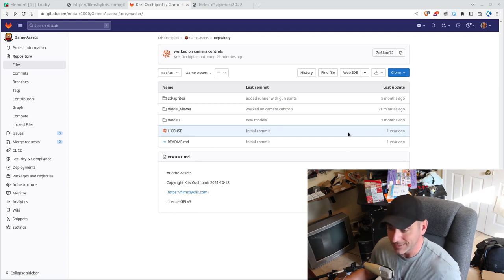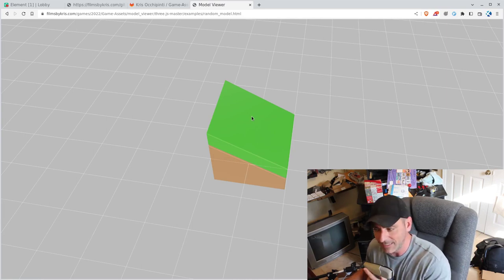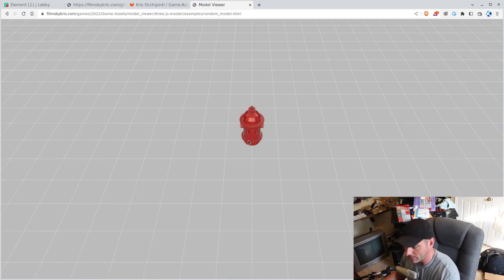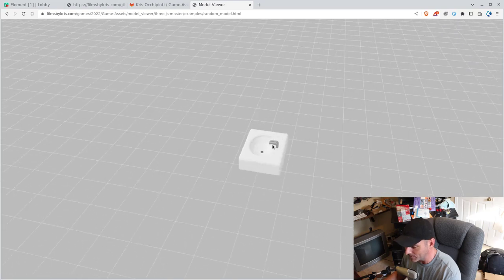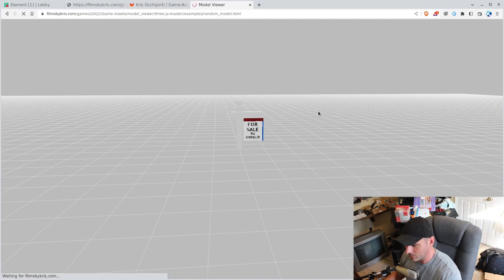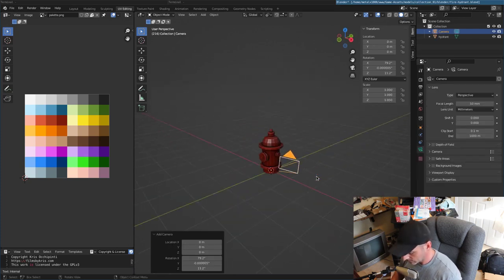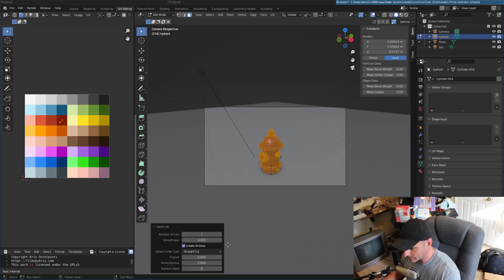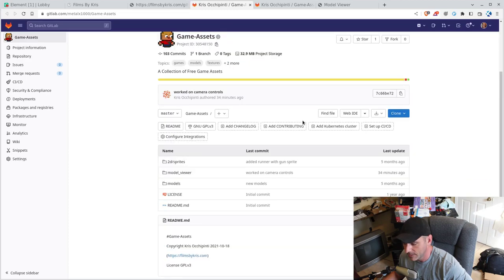Free Game Assets with Model Viewer